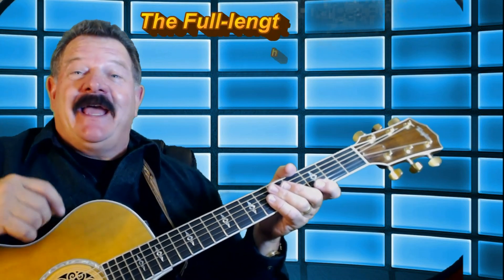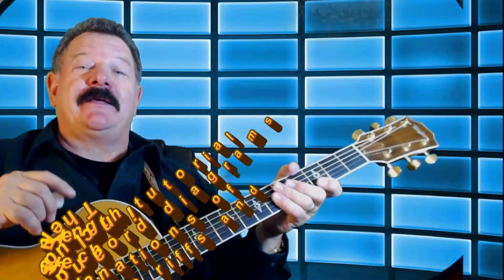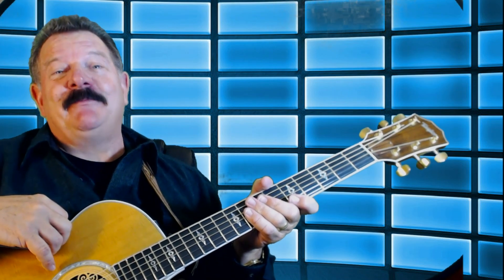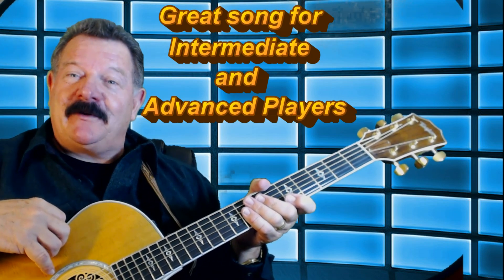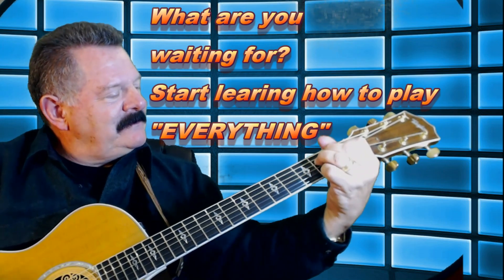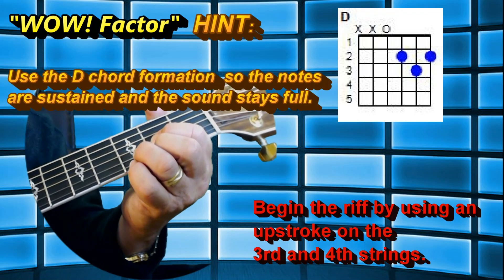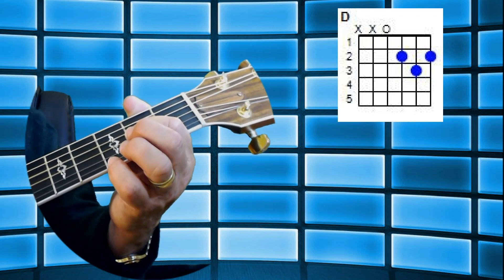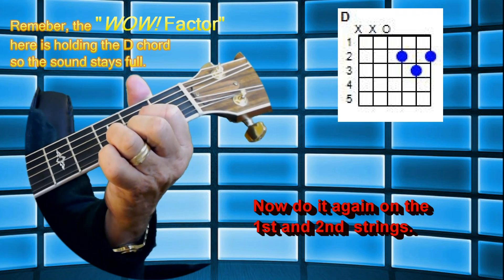Everything by Michael Buble PREVIEW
EVERYTHING - By Michael Buble PREVIEW Learn how to put that "WOW! Factor" into this song and all of your favorite CLASSIC ROCK and COUNTRY songs by adding Riffs and Fills to make each song you play on your acoustic guitar sound full and robust!